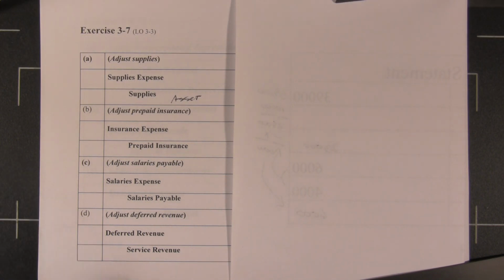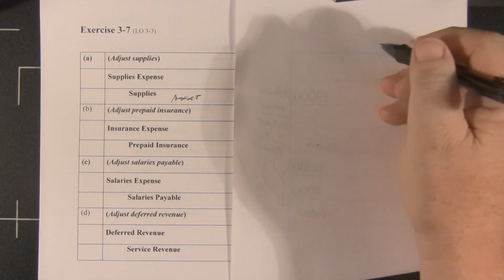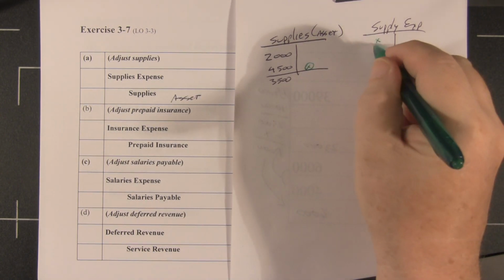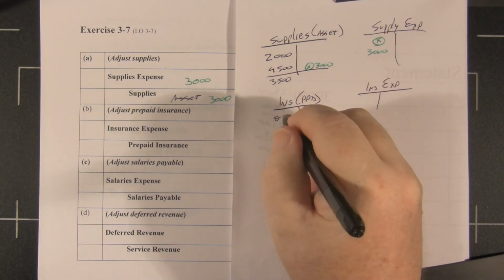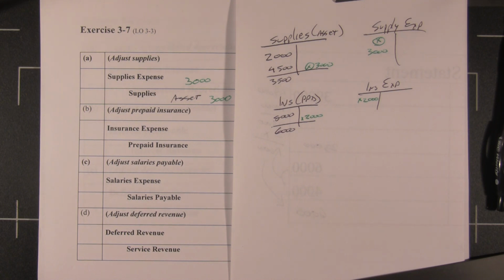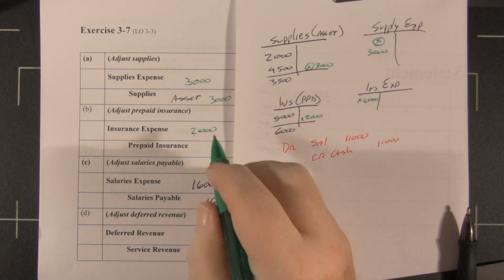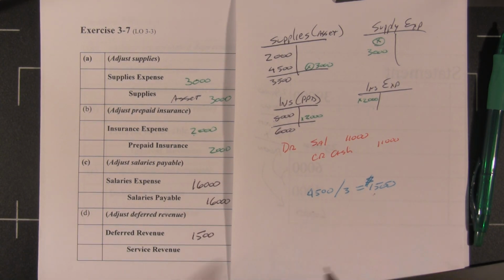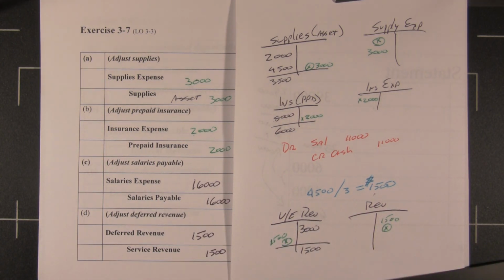Ex 3-7 Financial Accounting